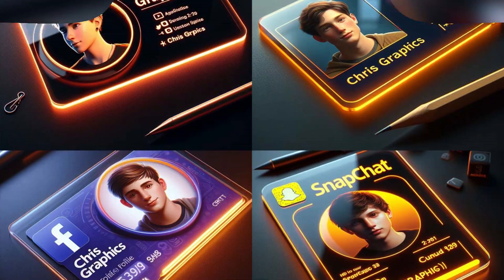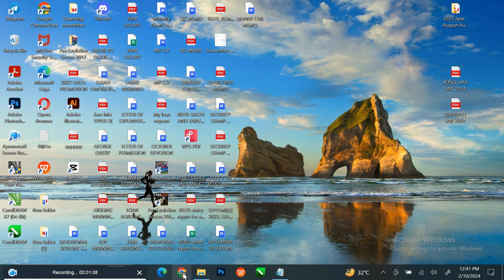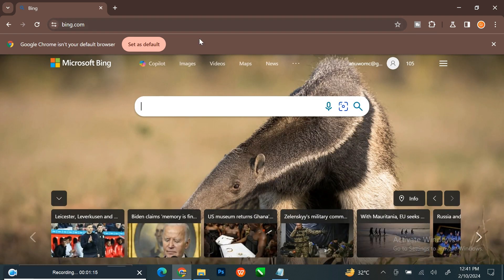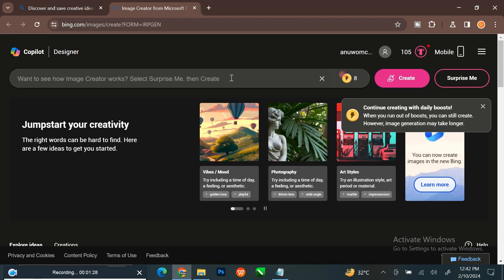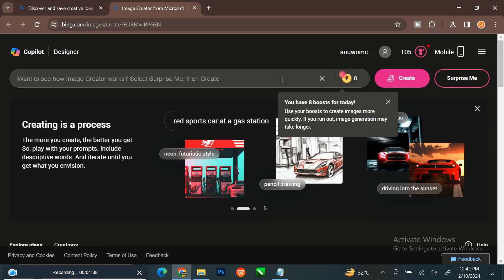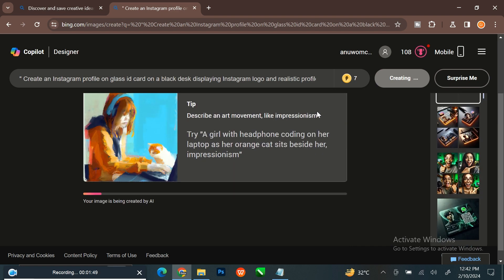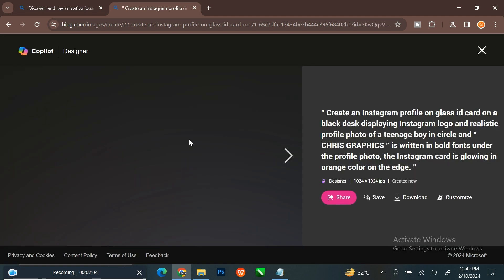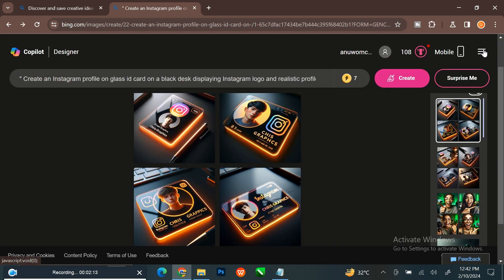How to Create Viral Ai Images || Ai Image Generator Free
✅Prompt: Create an Instagram profile on glass id card on a black desk displaying Instagram logo and realistic profile photo of a teenage boy in circle and " USERNAME " is written in bold fonts under the profile photo, the Instagram card is glowing in orange color on the edge. "